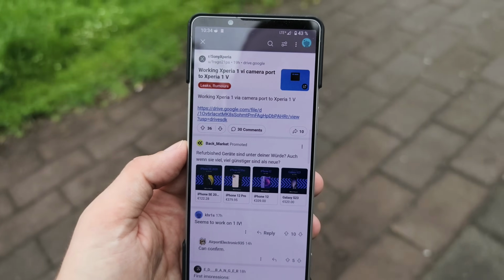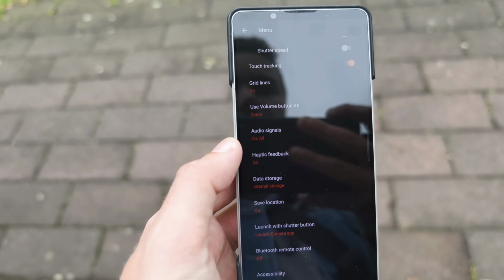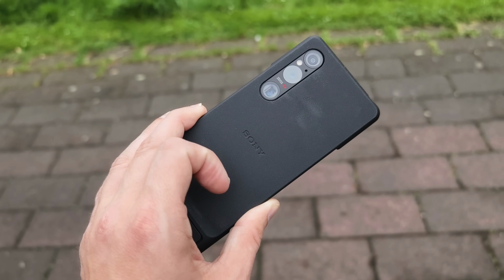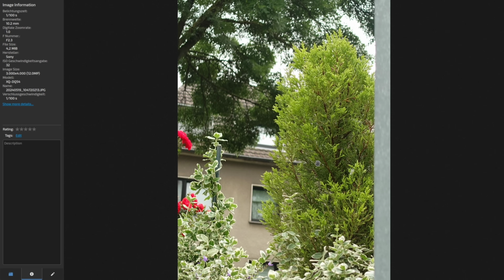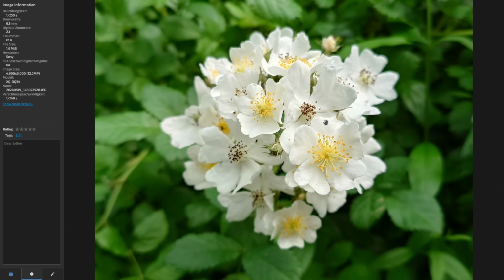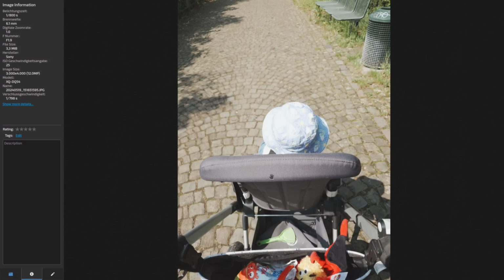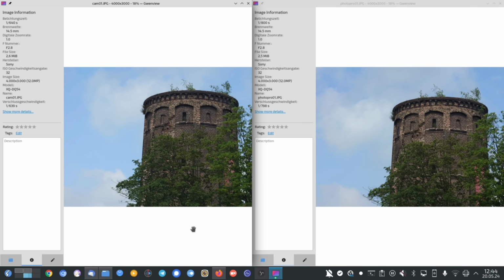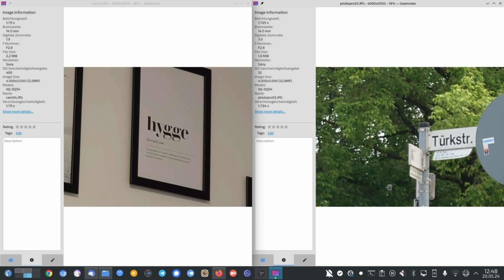Xperia 1 VI Camera App on 1 V - Revolutionary new features!?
My look at the camera app from the Xperia 1 VI ported over to the 1 V and if it brings revolutionary new features and photo and video quality or just minor improvements.

What do you think about this new app?